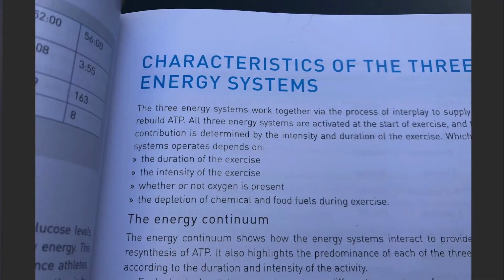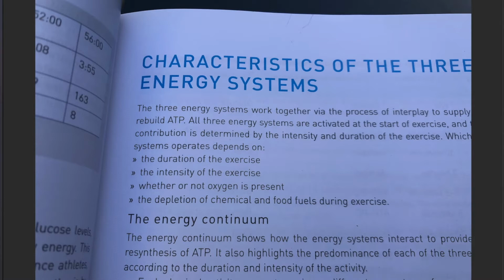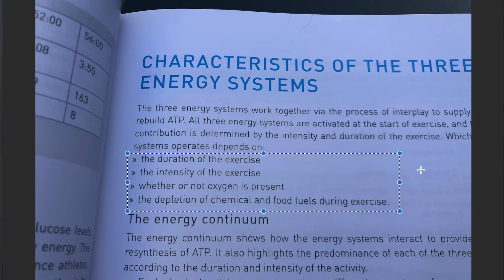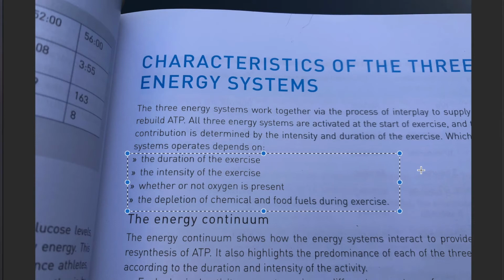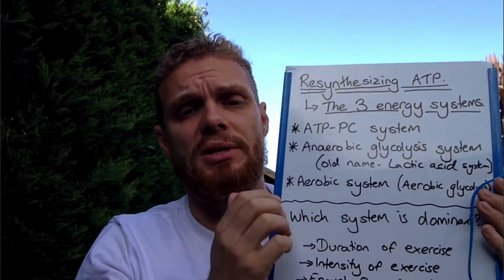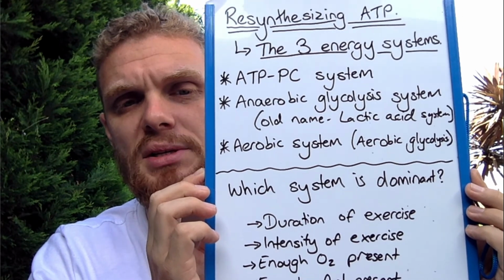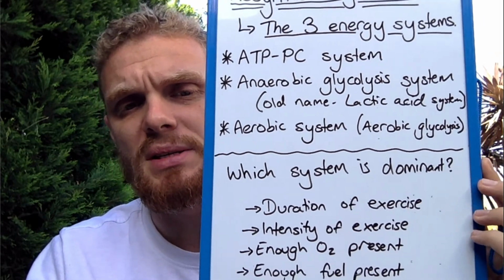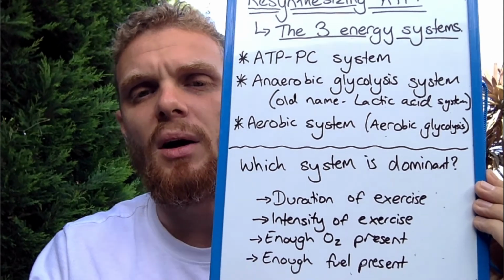Introduction to 3 energy systems